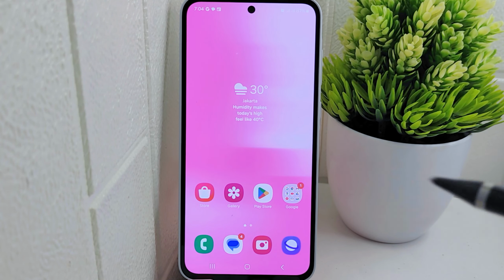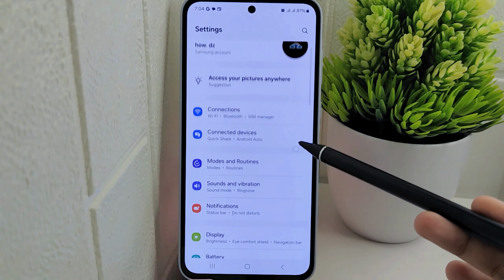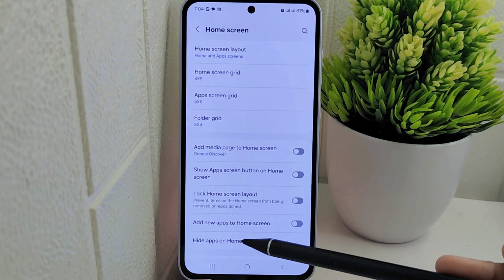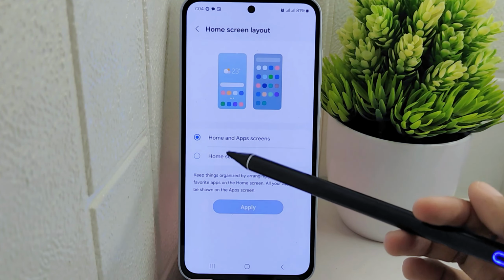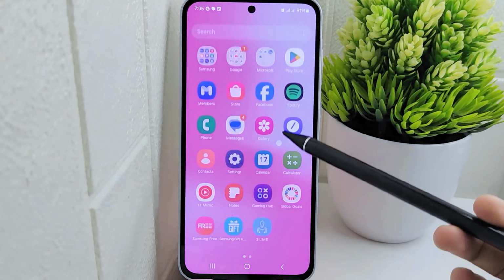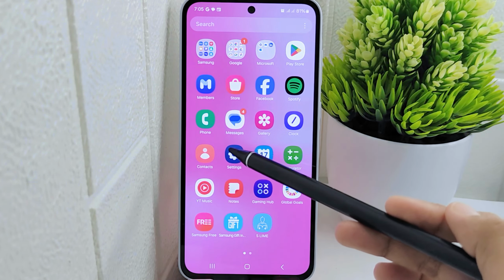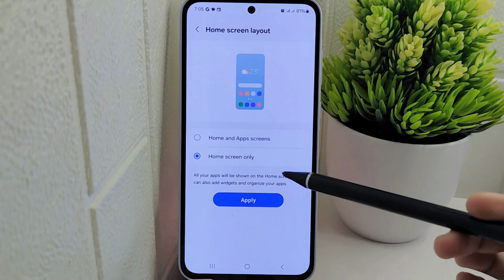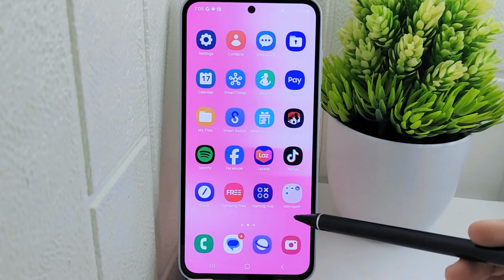How To Enable And Disable App Drawer On Samsung C55 5g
This tutorial deals with search:

how to enable and disable app drawer
samsung c55 5g
how to enable app drawer on samsung
how to disable app drawer samsung c55 5g
samsung c55 5g app drawer